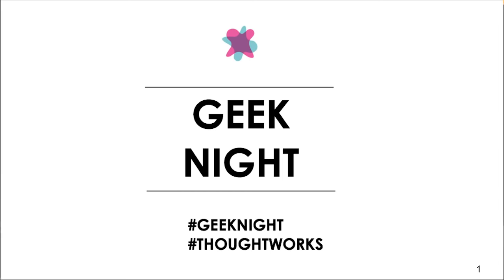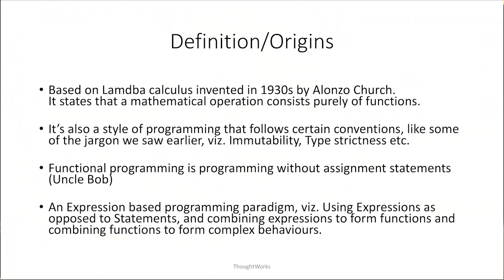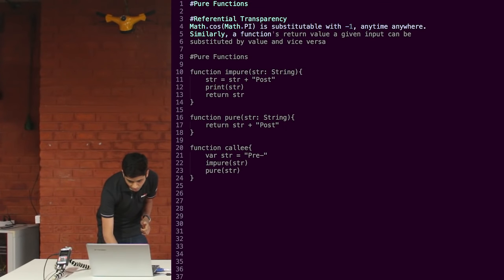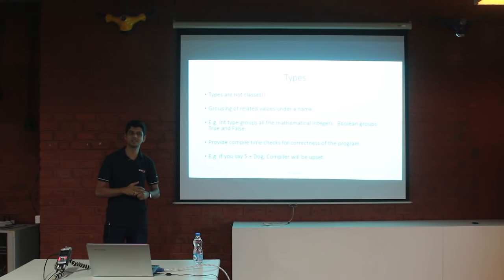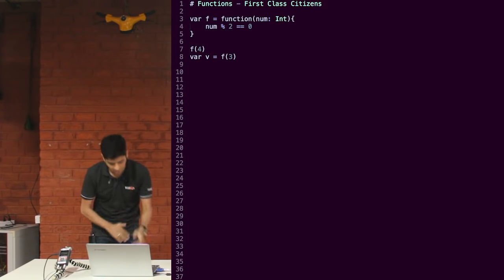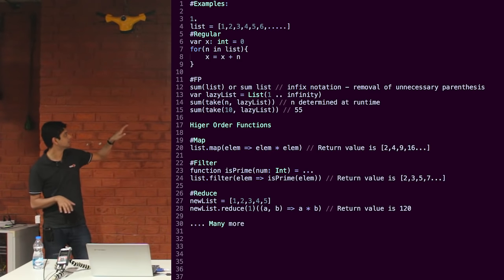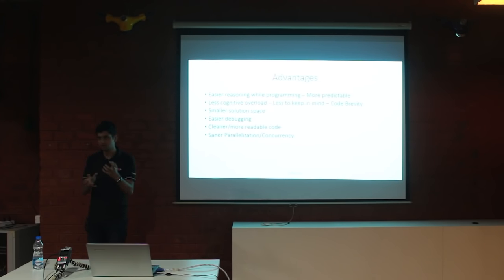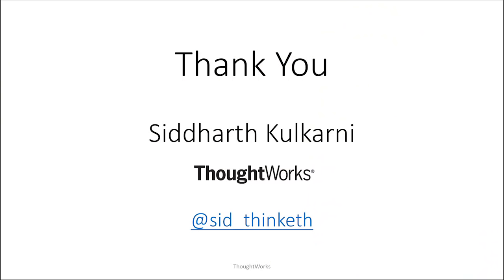Basics of functional Programming by Siddharth Kulkarni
You must have heard people talk about Functional programming whilst you nod apprehensively, and how cool people do functional programming. You must have heard people talk about functional purity and imperative blasphemy. But what exactly does functional programming entail? Why is it making a comeback? This talk is aimed at providing an objective and practical view of what FP can and cannot do, and how it's nothing to be scared of, what languages support functional style and how it can help alleviate some common programming problems.